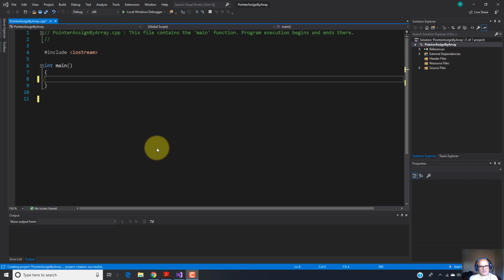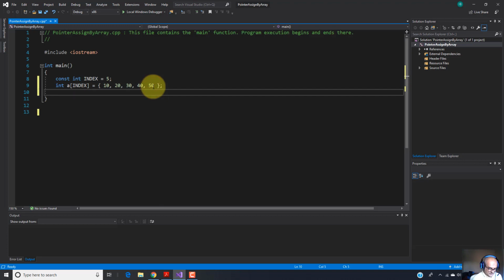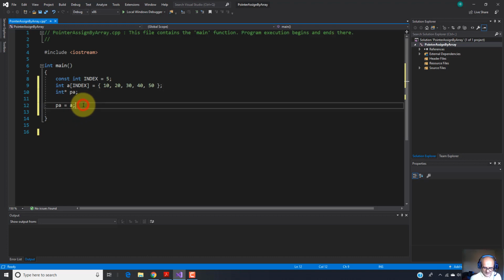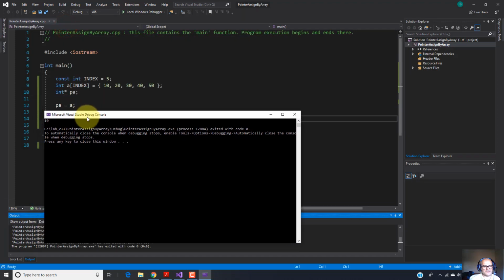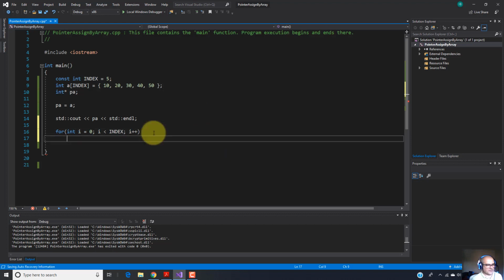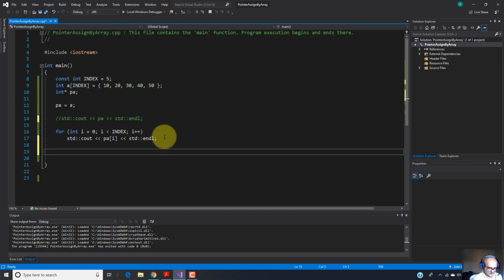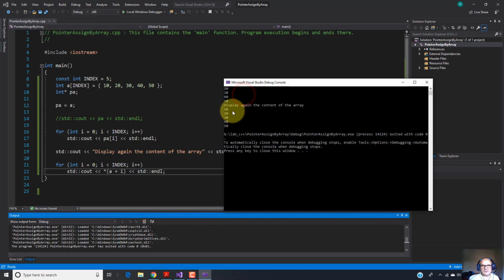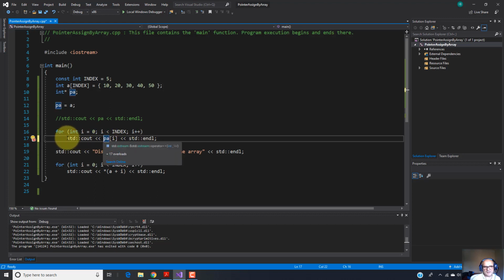C++ Tutorial | Accessing the entire content of the array by a pointer itself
In this C++ video tutorial you will learn how to access the entire content of the array by a pointer itself